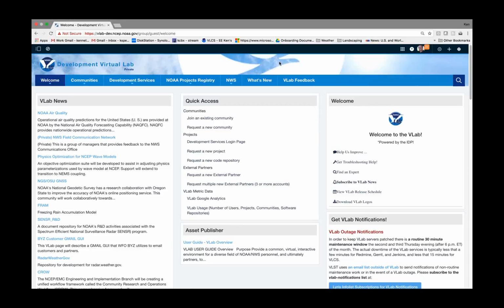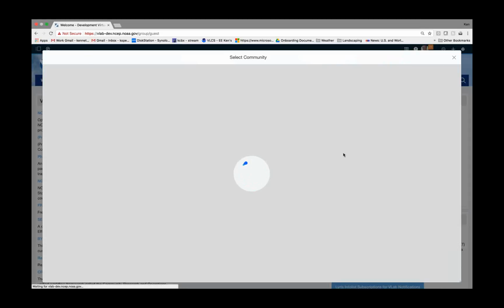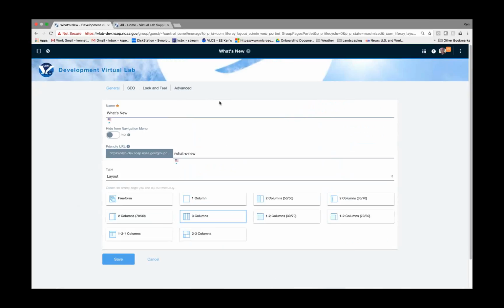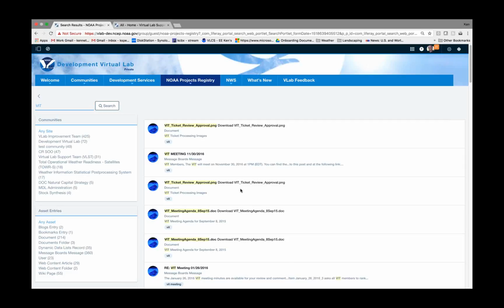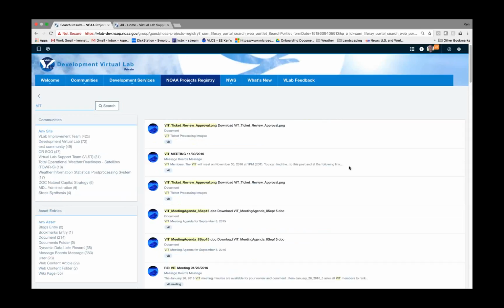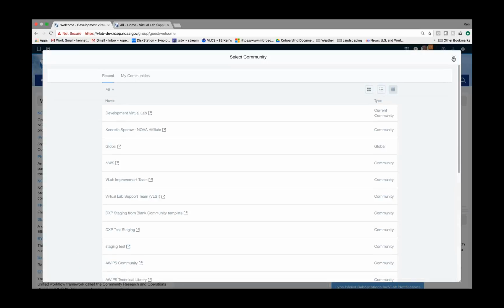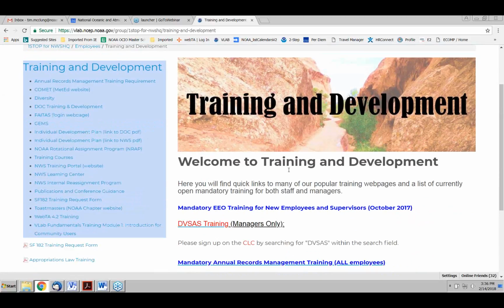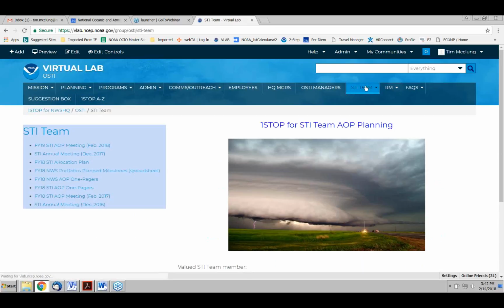VLabProjectandCommunityOwnersMeeting February2018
VLab Project Managers and Community Owner's Meeting for February 2018